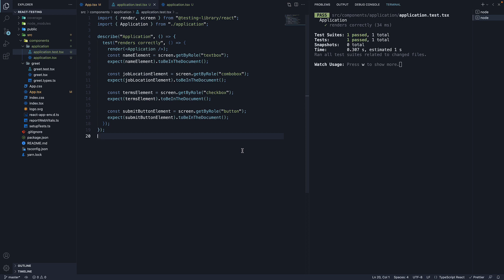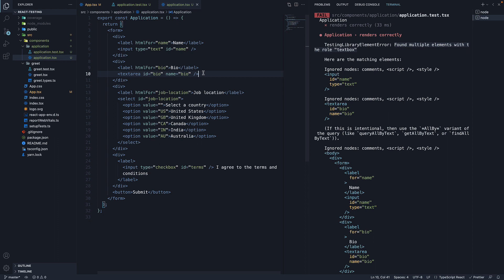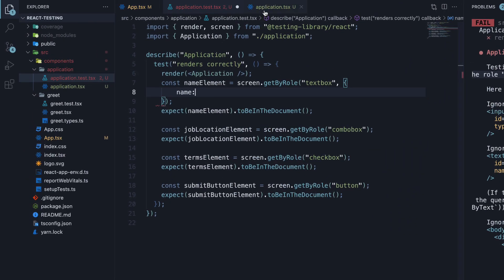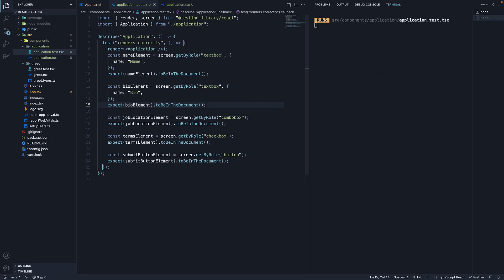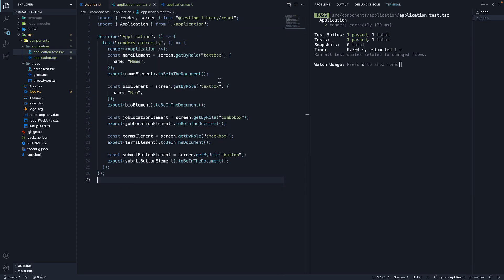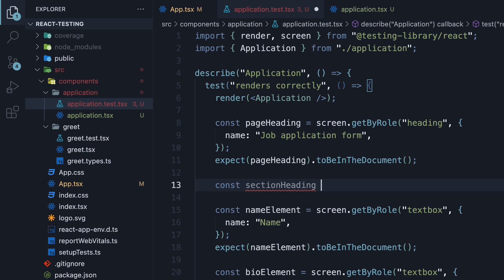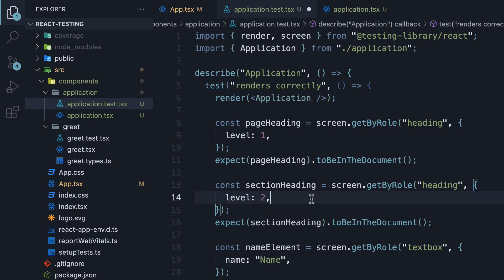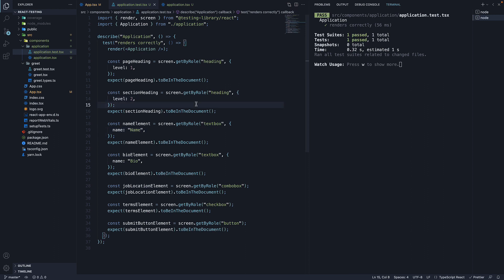React Testing Tutorial - 19 - getByRole Options